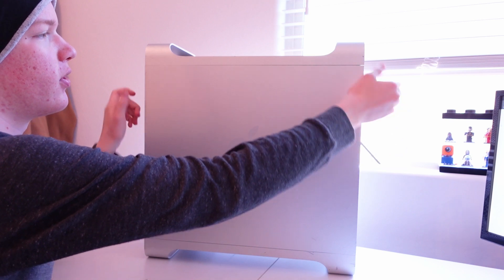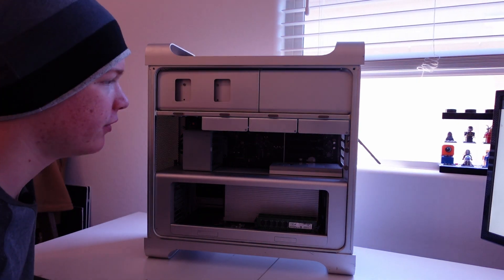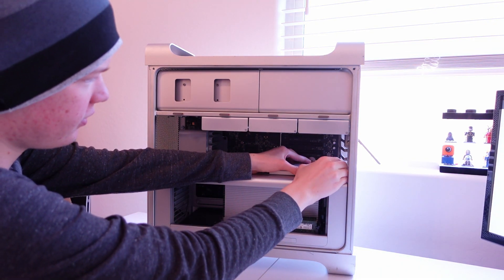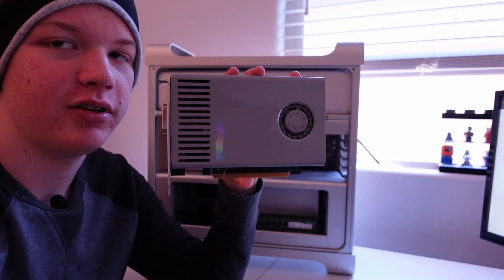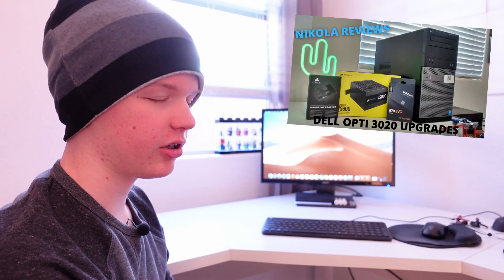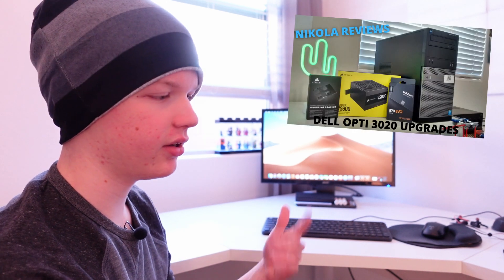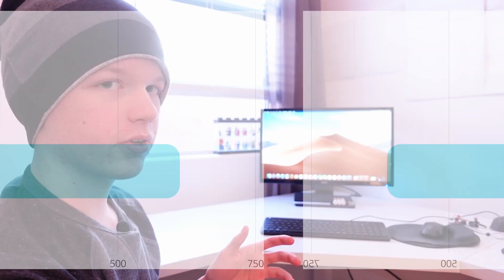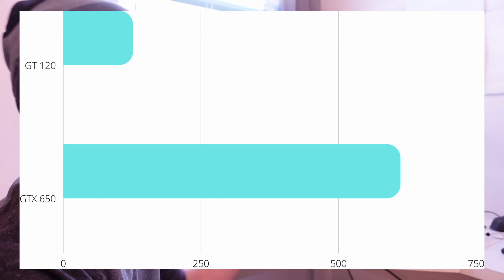Upgrading the Mac Pro with a GTX 650 and new software | The Mac Pro Project pt4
In this video I upgrade the Mac Pro with a GTX 650 (replacing the GT 120 that was stock) and install Mac OS Mojave and run a benchmark to see what the difference is.

Timecodes:
00:00 - intro
00:34 - upgrades
01:16 - installing Mojave
02:00 - why I chose the GTX 650
02:23 - benchmarks
02:46 - outro